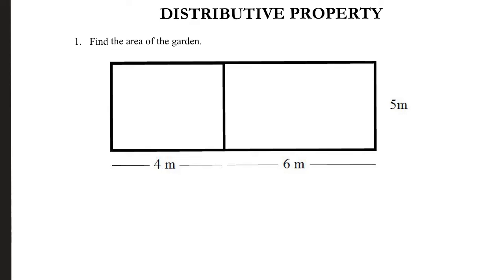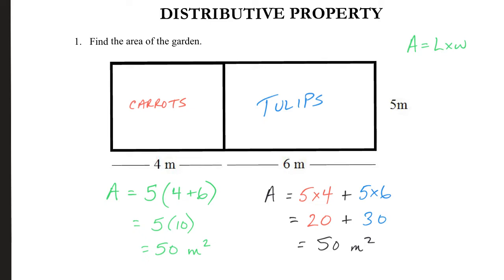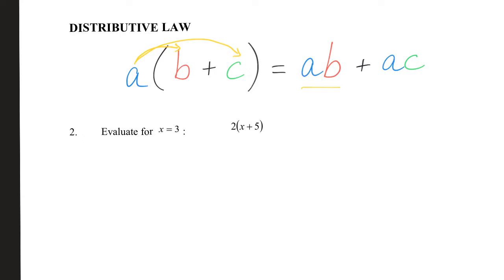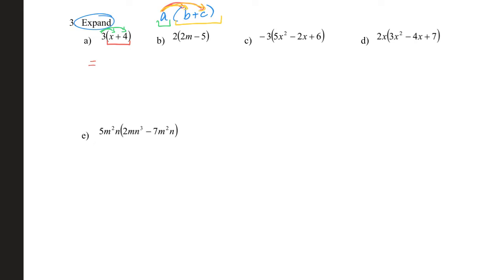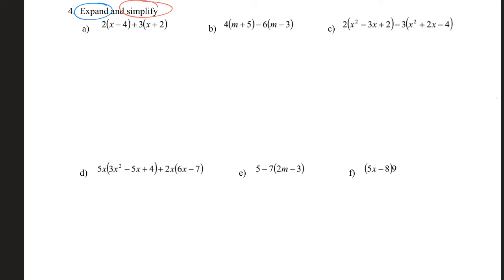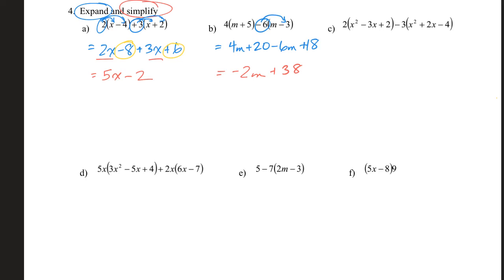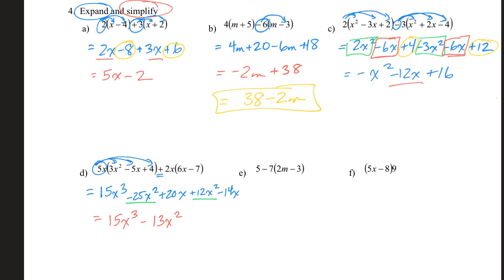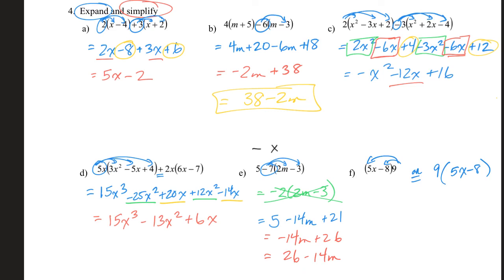27 Expanding Brackets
This video covers the Distributive Law.  It begins with an example on Area and finishes with several examples of Expanding Brackets.  I hope it helps!

0:00 Intro with Area
5:53 Distributive Law
15:16 Expanding Brackets
18:31 Expand and Simplify